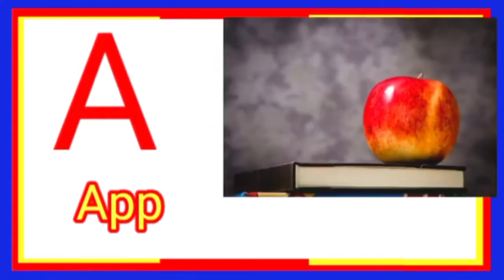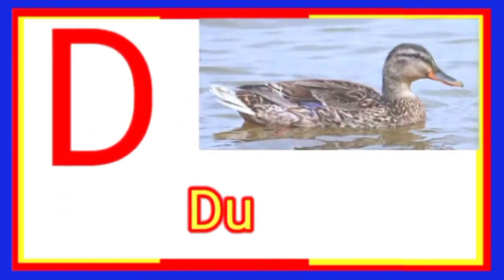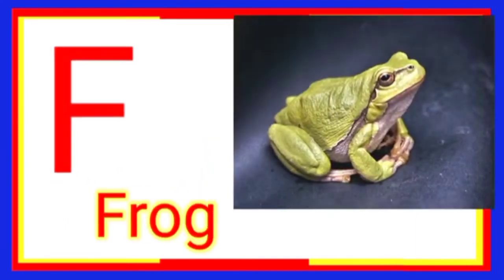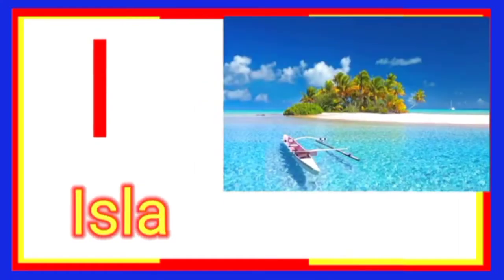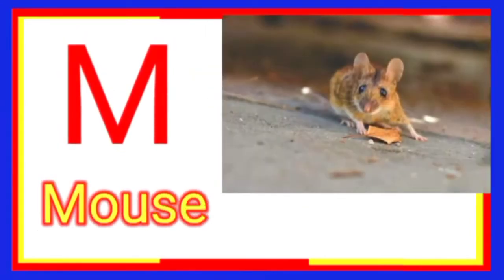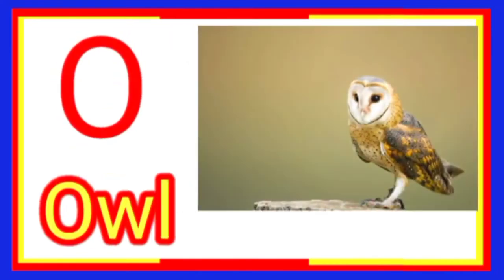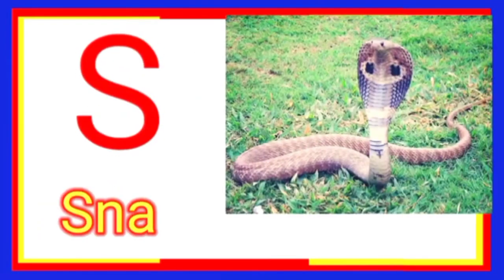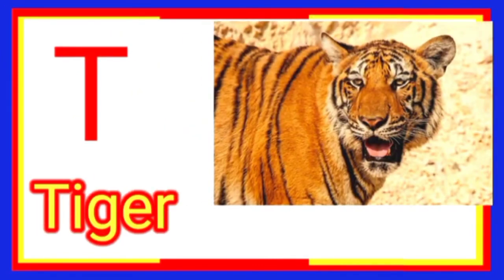A for Apple B for Bus - learn english alphabet A to z with picture - Phonics song - Abcd